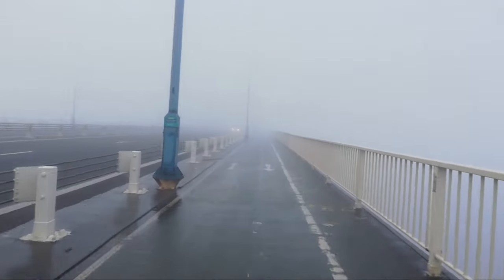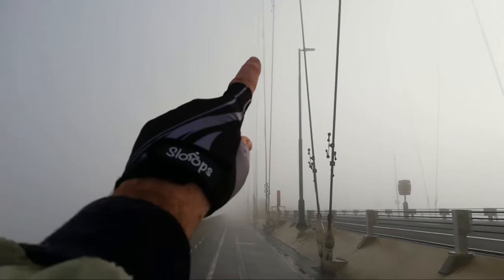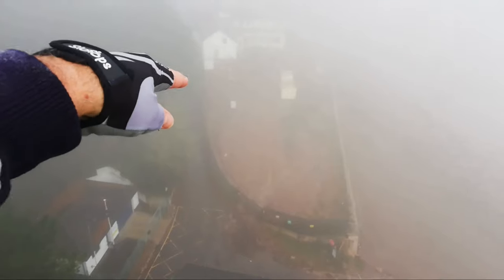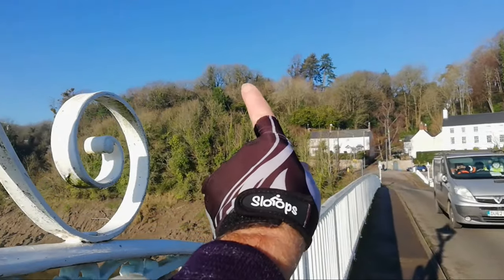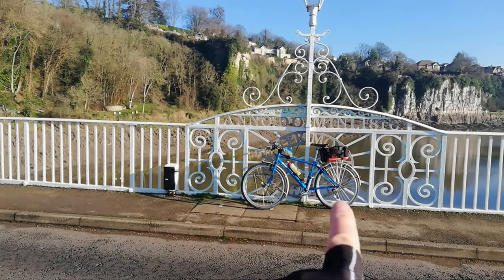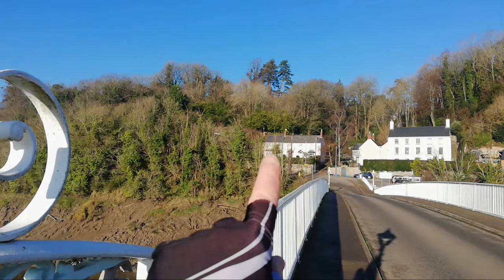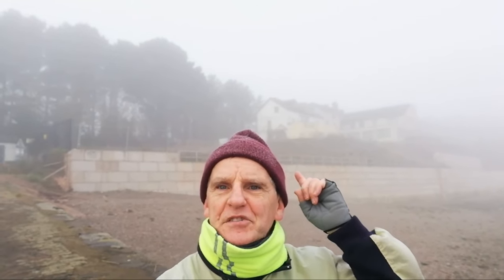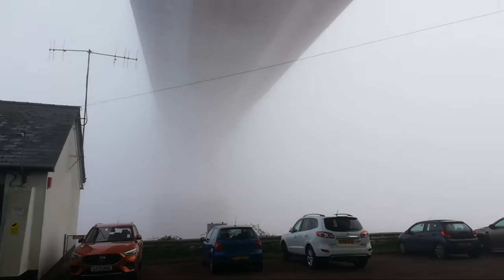Trying to replicate some 1960's pictures of the Severn bridge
Visited former Severn estuary ferry pier at Beachley near Chepstow on a 100km cycle ride.
Tried to replicate some 1966 photos of the ferry pier with the then almost complete Severn Bridge towering overhead.
A very foggy day in January 2022 made quite a contrast.

HM The Queen officially opened the Severn Bridge on Thursday 8th September 1966.
16 days later an unknown American guitarist arrived in England who went by the stage name of Jimmy James at the time.
His real name was James Hendricks.
History knows him better as Jimi Hendrix.